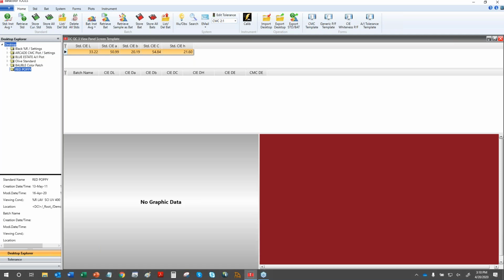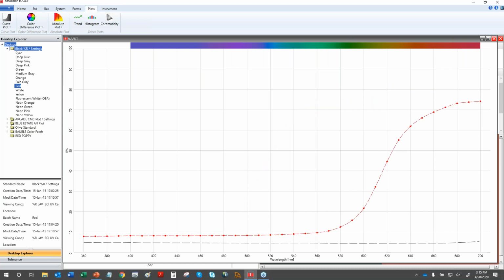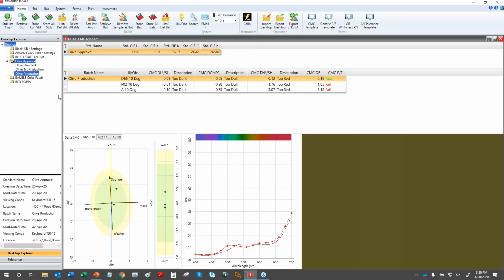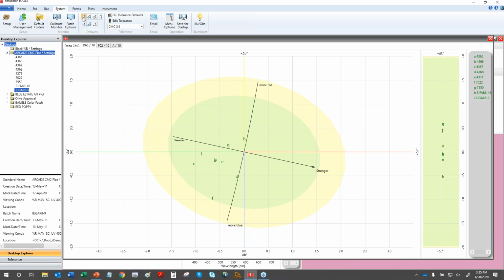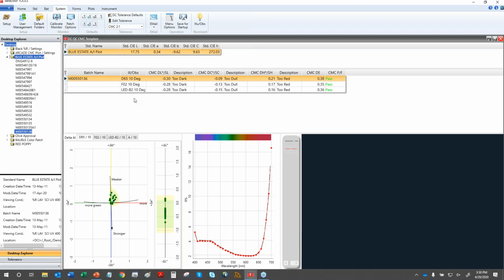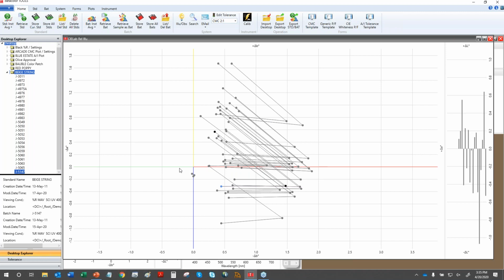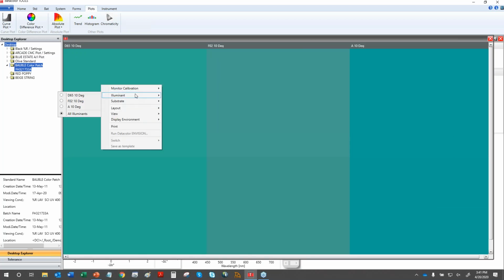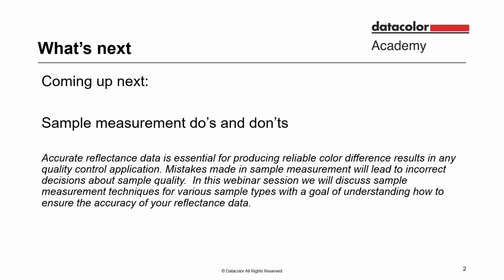DCMF 3 - Getting the most out of graphs and on screen color for evaluating color quality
In this webinar session we discuss the best ways to utilize various colorimetric graphs and display color on-screen, as available in Datacolor TOOLS, to interpret numerical color differences. We also investigate the unique functions available for creating a “virtual light box”.